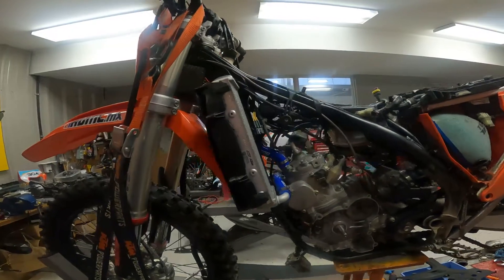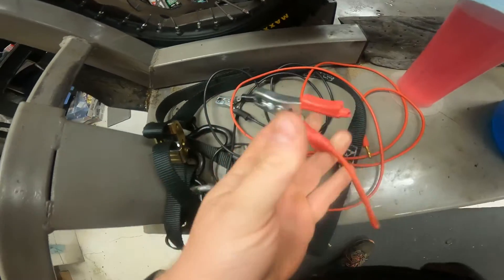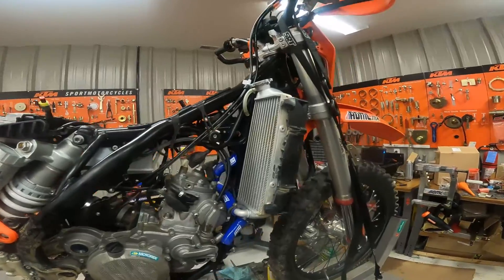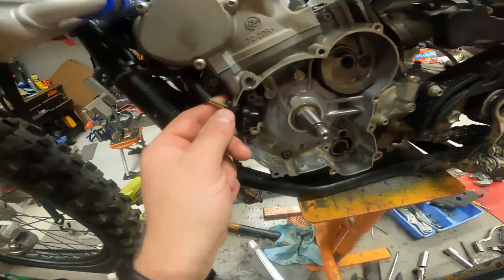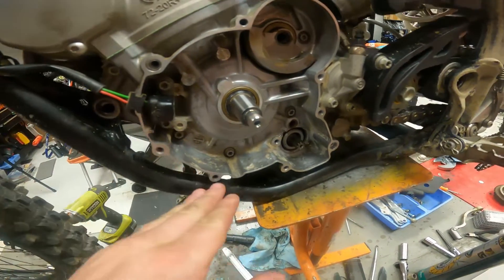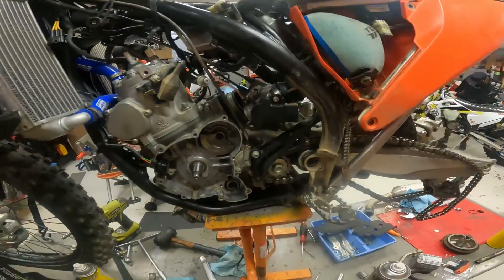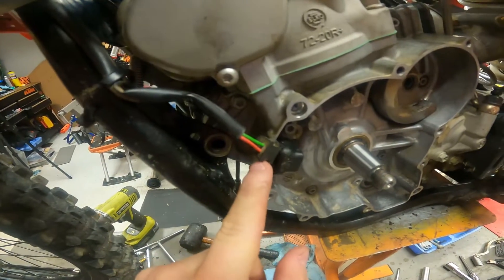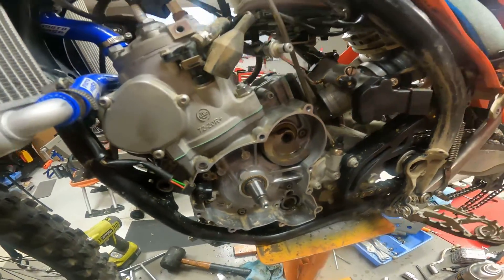17-21 KTM 250 / 300 owners, check your stator cover!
17-21 KTM 250 / 300 owners, check your stator cover!

My gear!
Handlebar Phone Holder
Action Cams